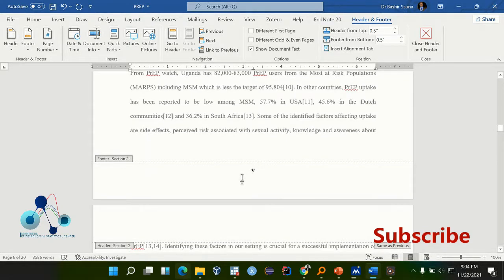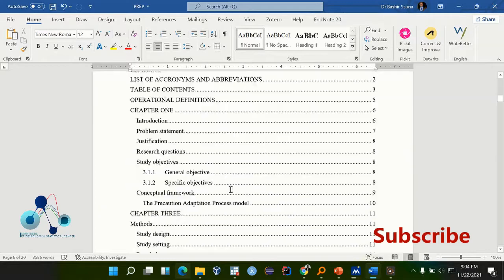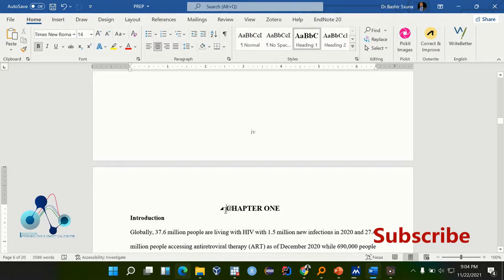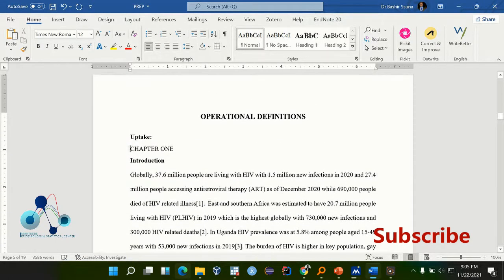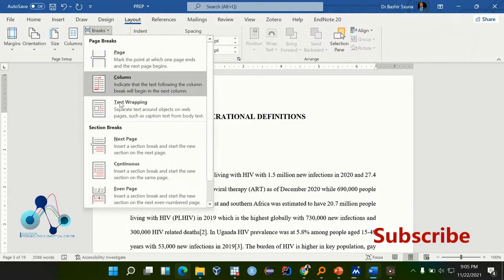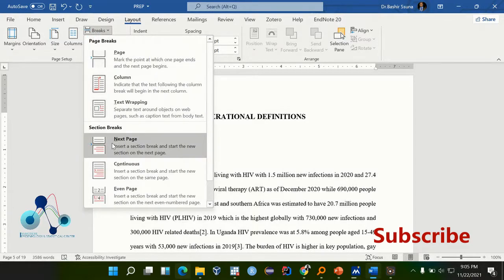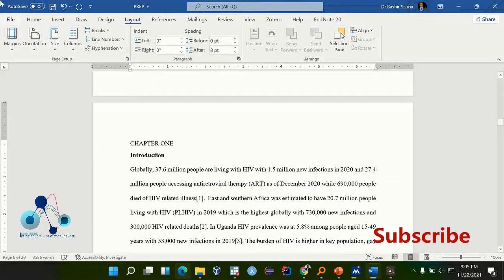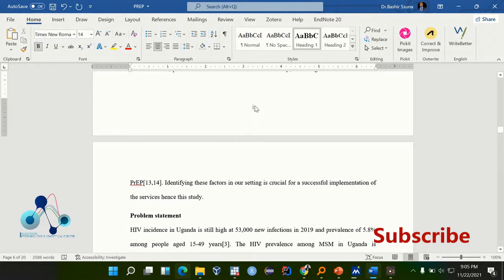Add page numbers to a word document in 2 minutes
This is the fastest way to add page numbers to a word document
Please we need your subscription. Thank you